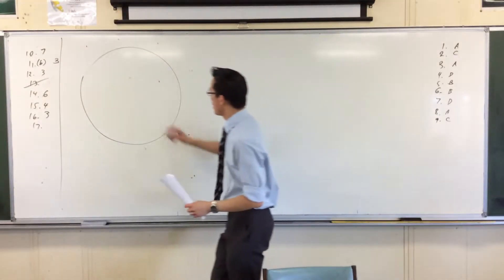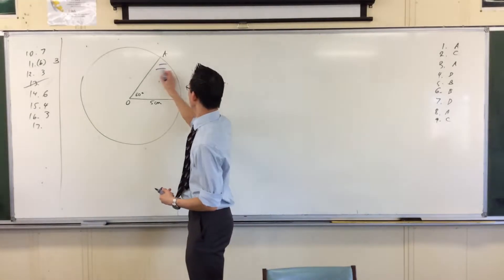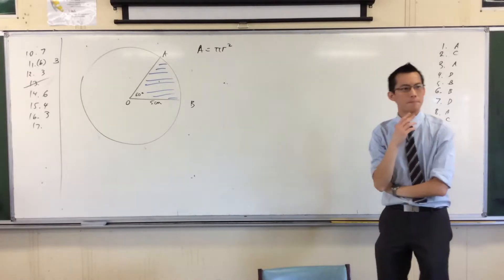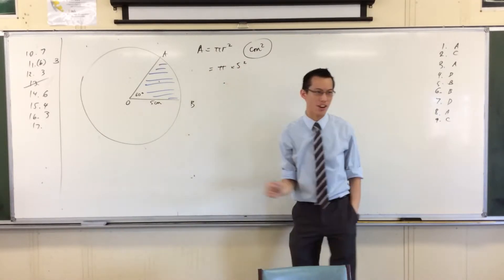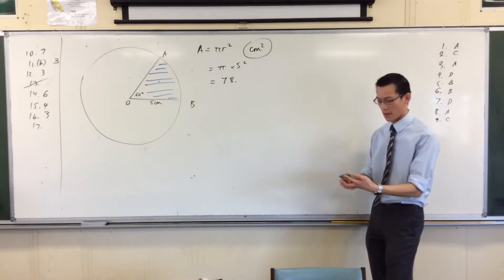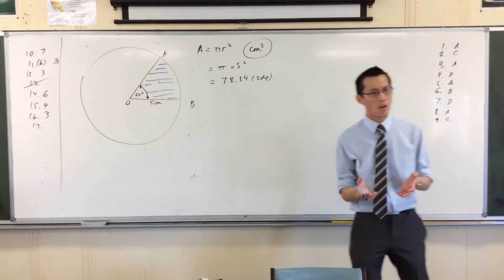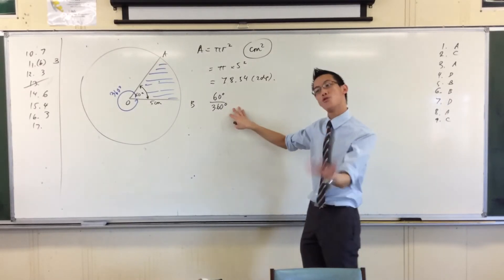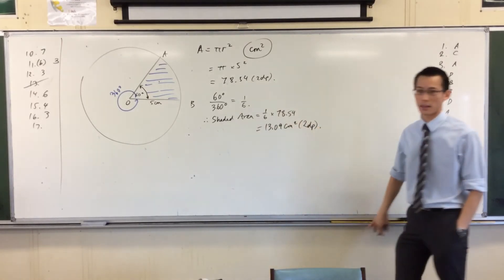Area of a Sector